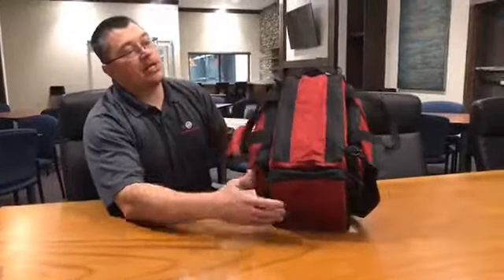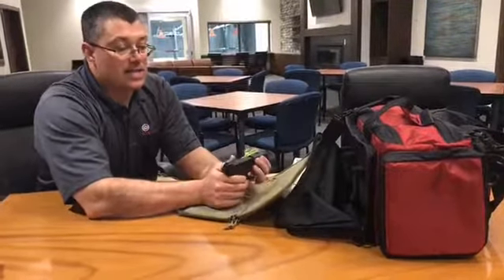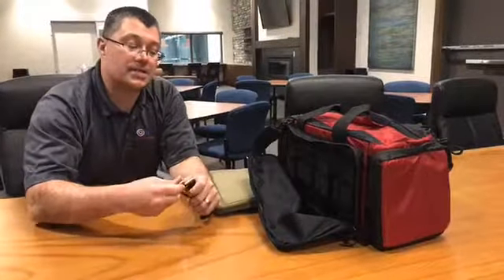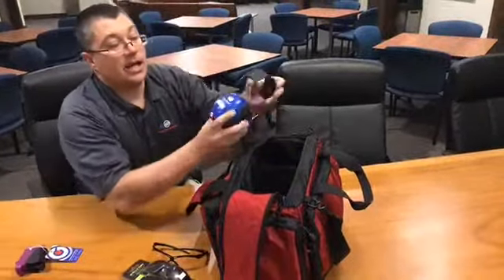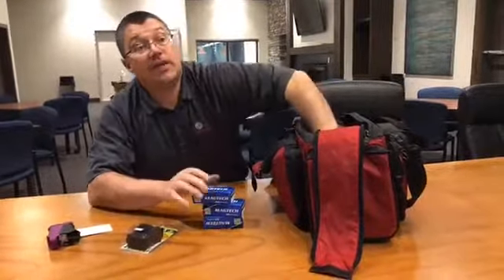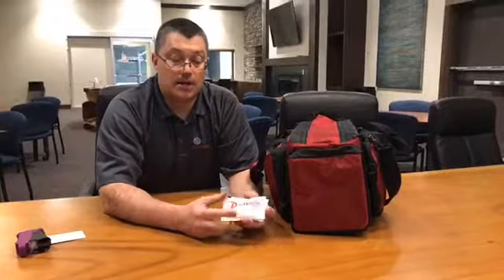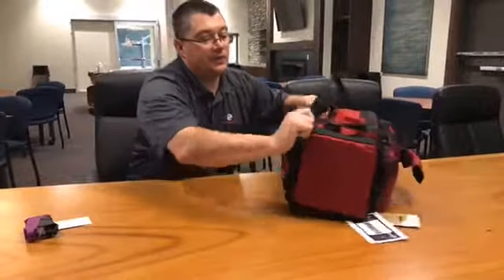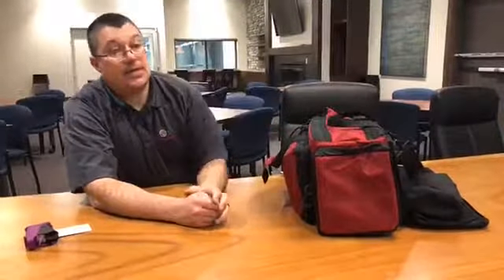How to set up your range bag for success